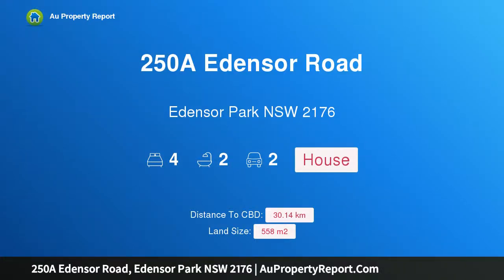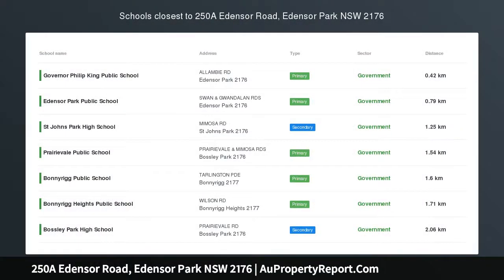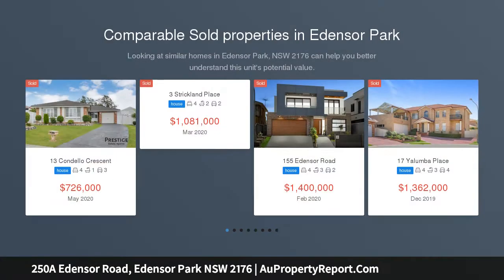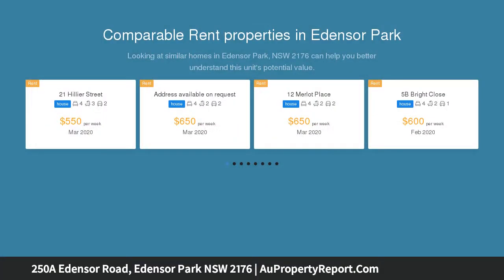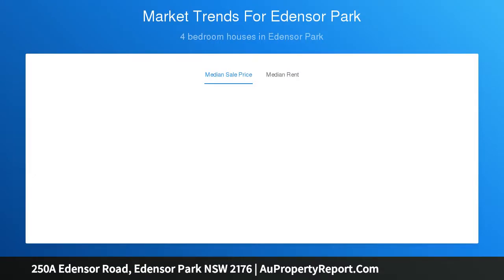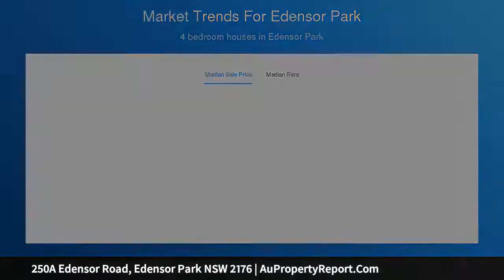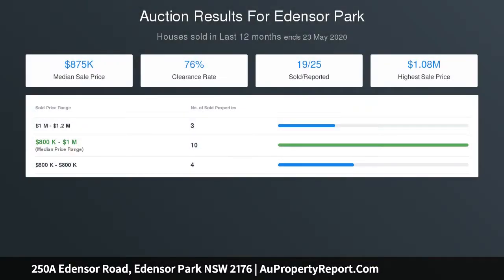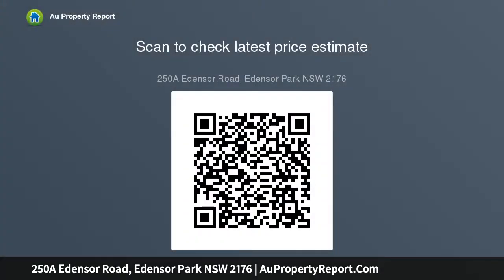250A Edensor Road, Edensor Park NSW 2176 | AuPropertyReport.Com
250A Edensor Road, Edensor Park NSW 2176
Property Type: house
Bedrooms: 4
Bathrooms: 4
Car Space: 2
Make Yourself At Home